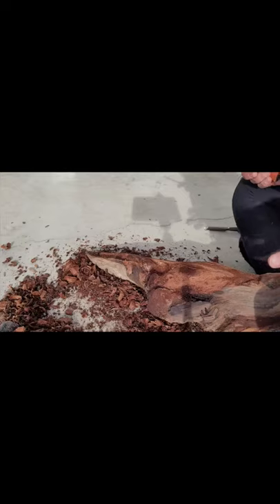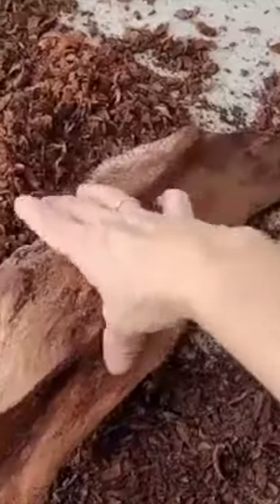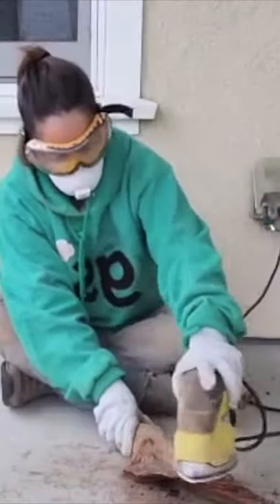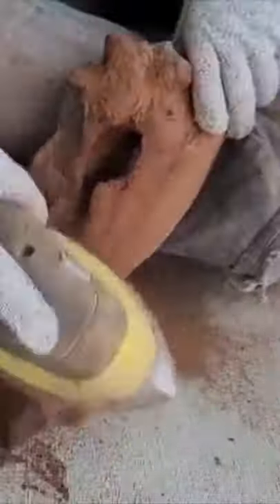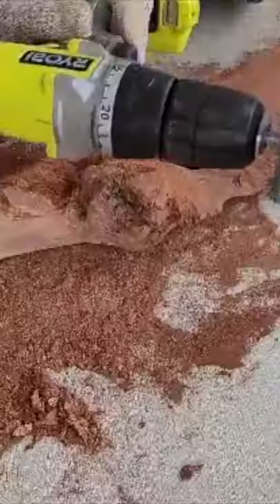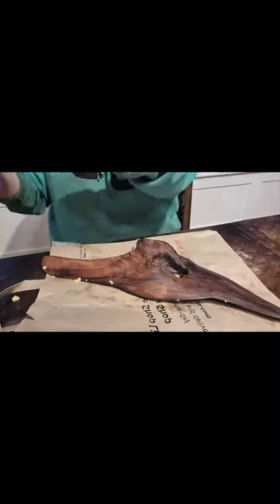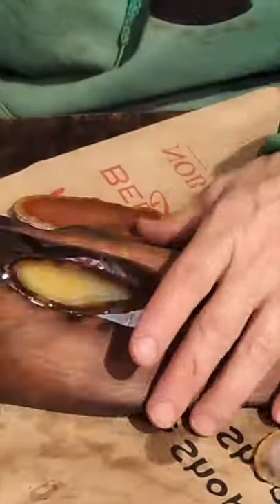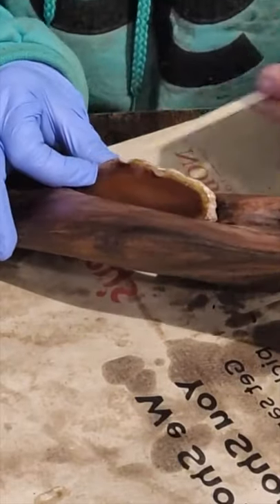Learn How to Master Driftwood Sculpting Now!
This step-by-step guide on how to make a Driftwood sculpture / Fine Art from start to finish. Bringing dead wood back to it's full splendor in the form of beautiful artwork. Including which beginners tools to use and how to finish with all-natural beeswax sealer. See my step-by-step driftwood tutorial # 2 for slightly more advanced woodworking tools.
Please check out my YouTube channel for more travel and cute pet videos.
I also wrote an inspirational memoir, "Wildflower, a Tale of Transcendence." It's about seeing the world through your heart, the kindness of strangers, and ending the cycle of poverty and abuse. Check it out on Amazon!

This video features music by 14 year old Mateo Yepez-Scott, "The Disease." Check out this and his other amazing songs on Spotify under the name TeYo.

By the way, I wrote a book... my Memoir! It's about seeing the world through your heart, working hard, and following your dreams. It's about ending the cycle of poverty and abuse to become a physician.  The title is,  "WILDFLOWER, A TALE OF TRANSCENDENCE," and can be on Amazon, or you can request it at your favorite bookstore or local library.